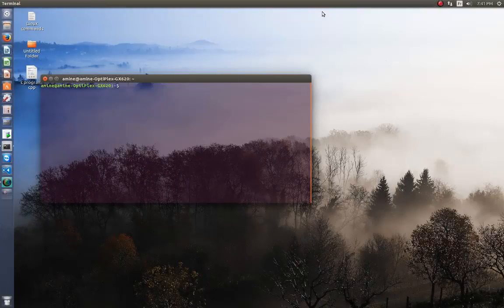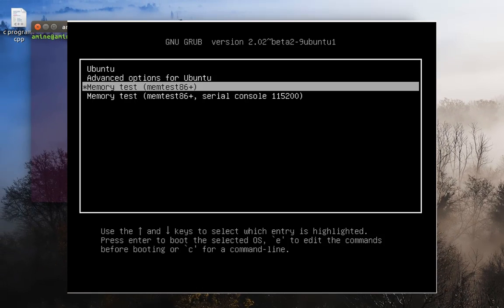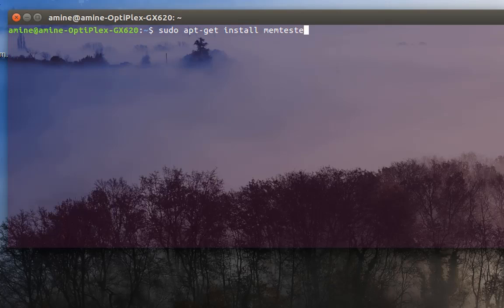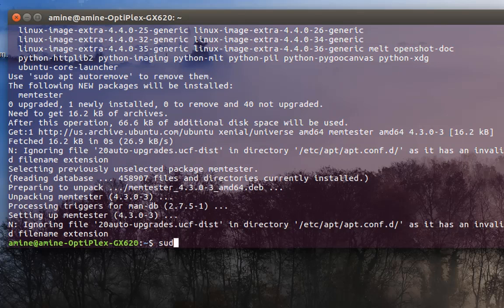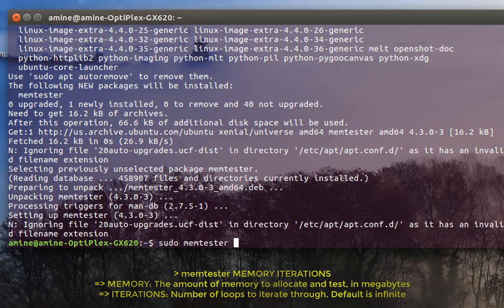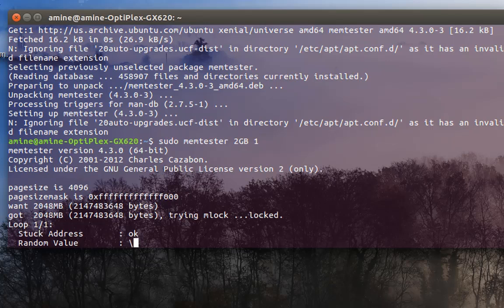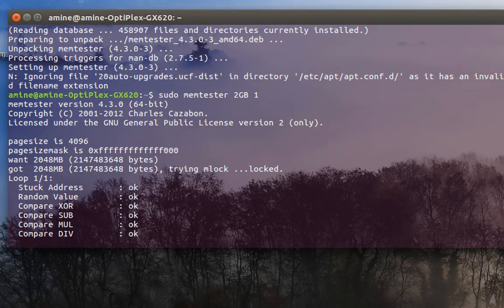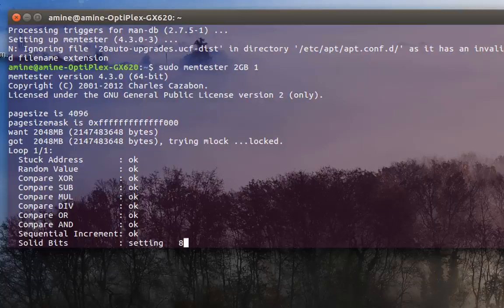Linux How to Test Your Memory Without Rebooting the System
You can use memtester command which stress test to find memory subsystem faults. memtester command is an effective userspace tester for stress-testing the memory subsystem.

It is very effective at finding intermittent and non-deterministic faults under Linux.

You can run memtester as follows:

memtester MEMORY ITERATIONS

- MEMORY: The amount of memory to allocate and test, in megabytes.

- ITERATIONS: Number of loops to iterate through. Default is infinite